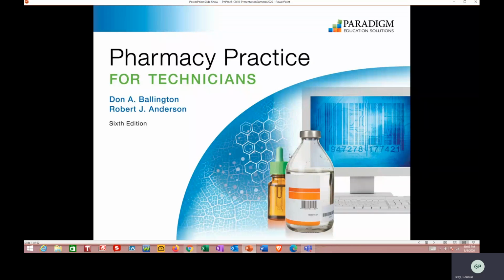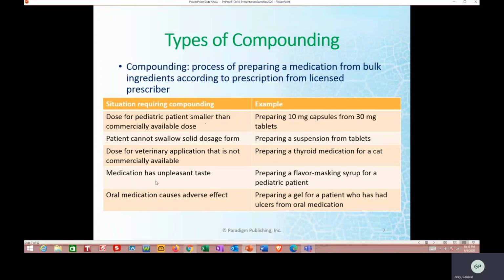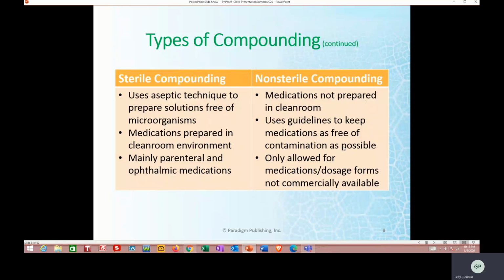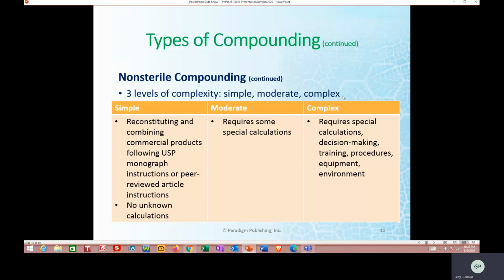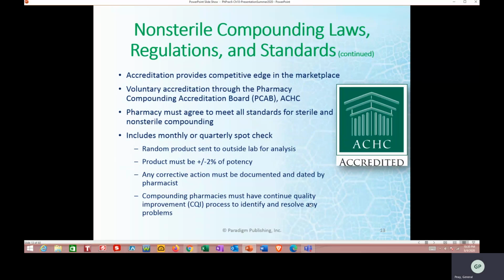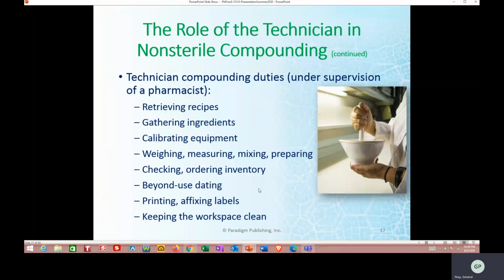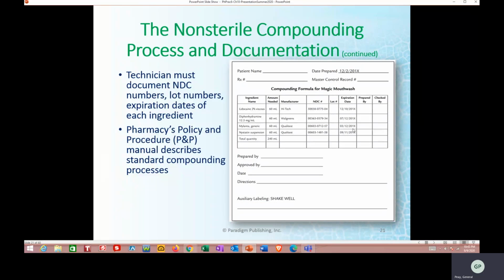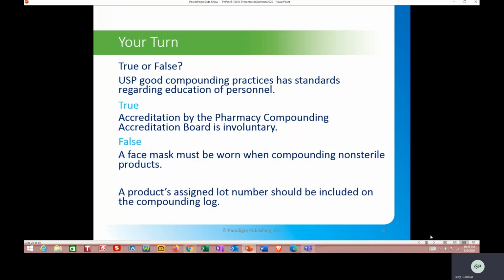Chapter 10 Extemporaneous Non Sterile Compounding Part 1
part 1 of chapter 10 compounding lecture.